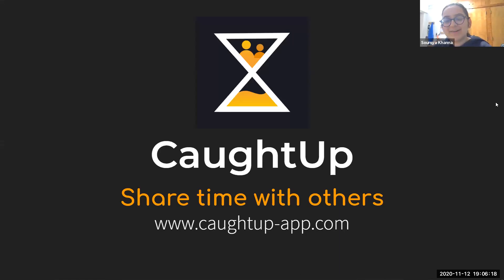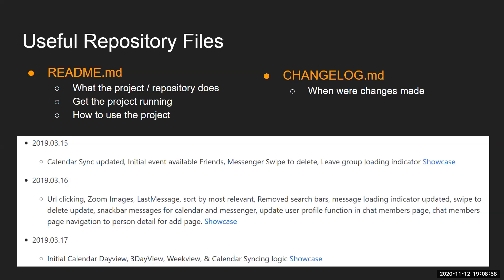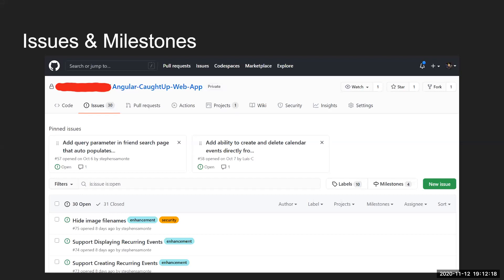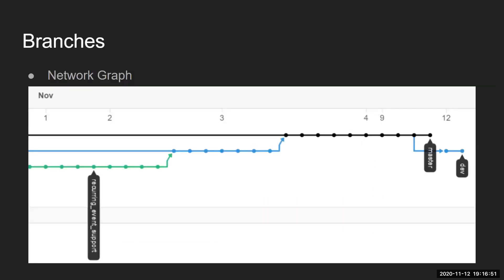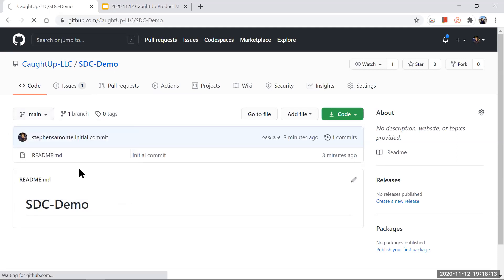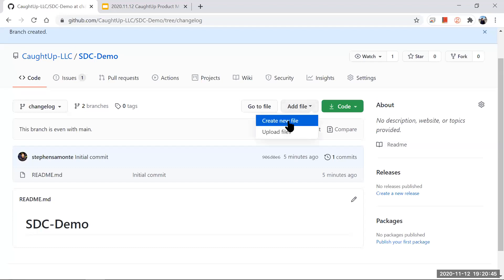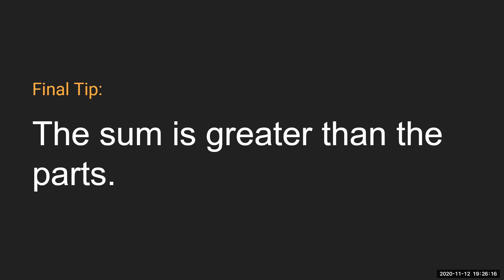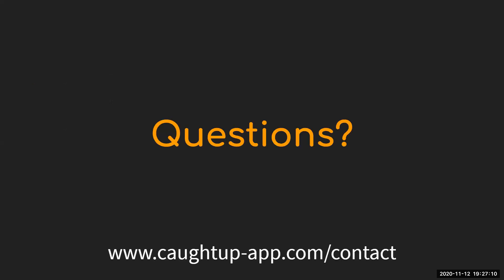CS + Entrepreneurship Part 3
CS + Entrepreneurship Workshop series was organized by Developer Student Club at Virginia Tech. This is the third workshop in the series that was hosted on November 12 and hosted by Stephen Tan and Luis Hernandez.